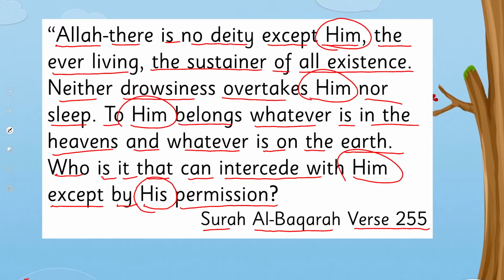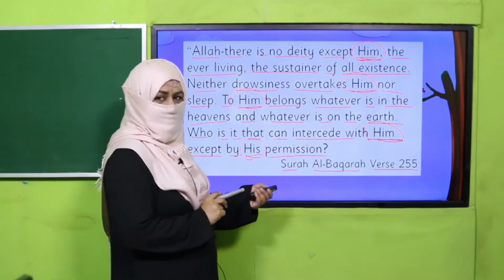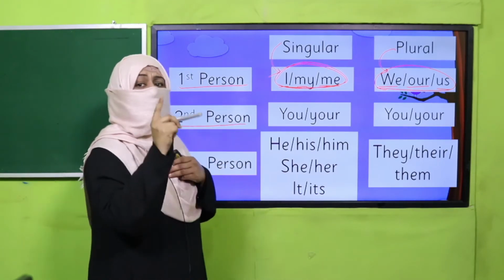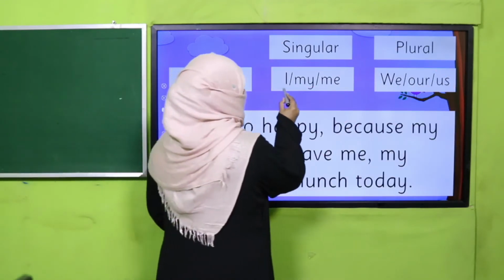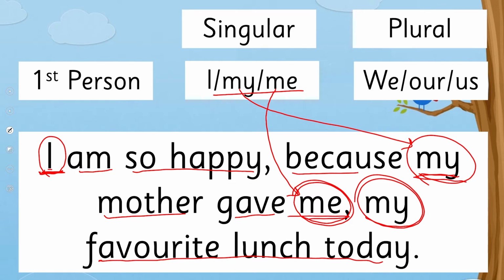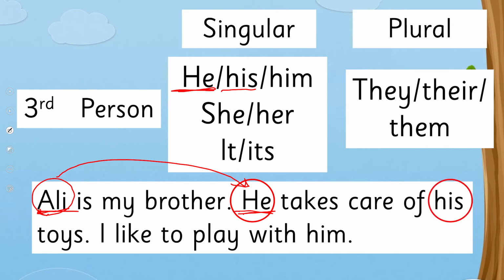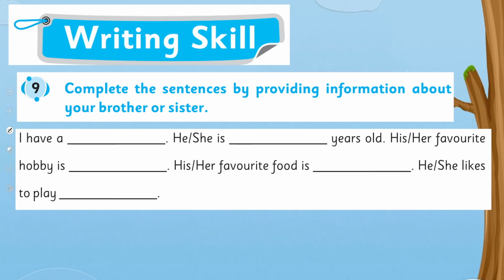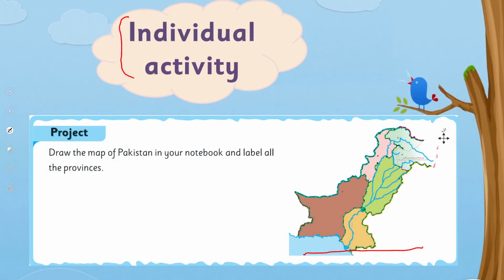English Grade 3 Unit 2 Lecture 8 || SNC 2020